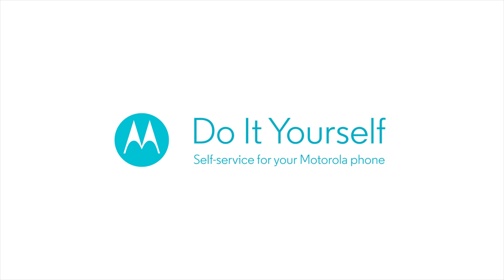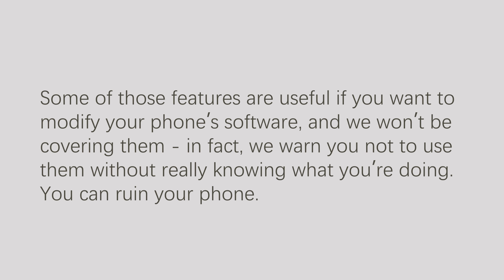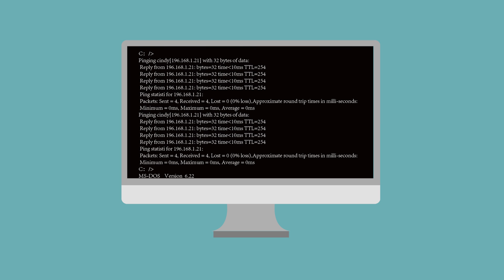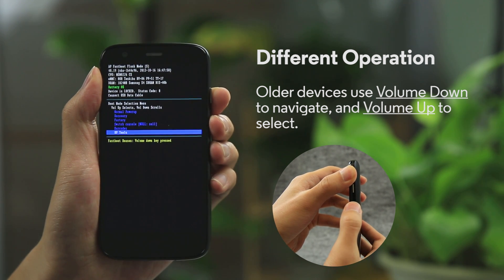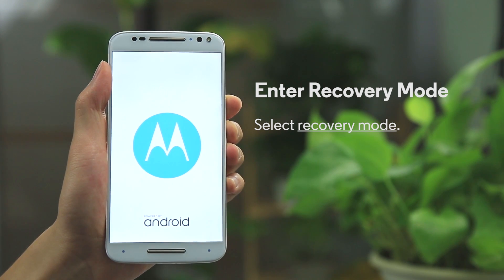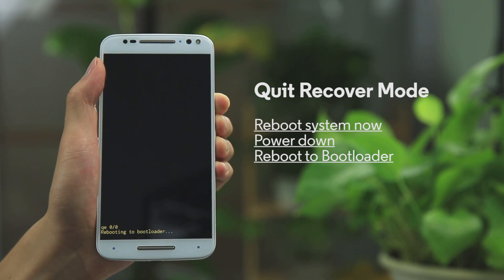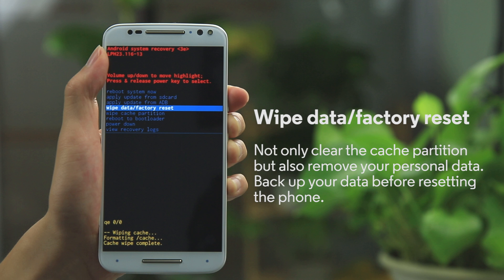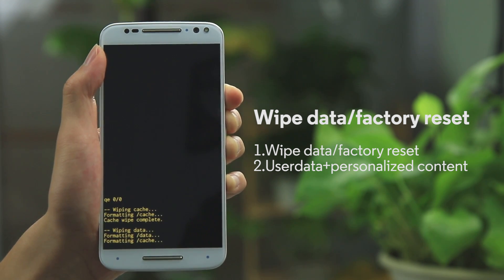Do It Yourself - Fastboot instructions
Similar to a PC's DOS mode, an Android phone has the fastboot menu. We take a look at some useful fastboot troubleshooting tools for the advanced user.

Sorry if some phones don't follow this process exactly, or have the same features. This should fit most models, but we know not all.

Have comments, suggestions or ideas for new videos? Please let us know below. And please visit us at forums.motorola.com!